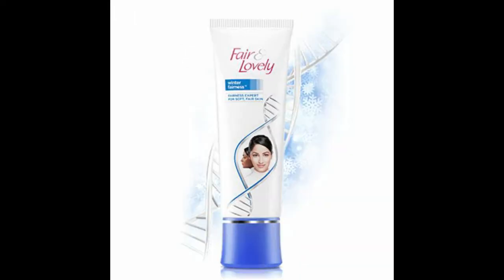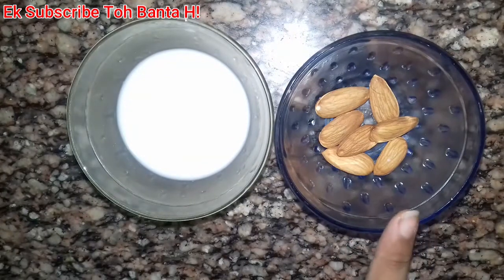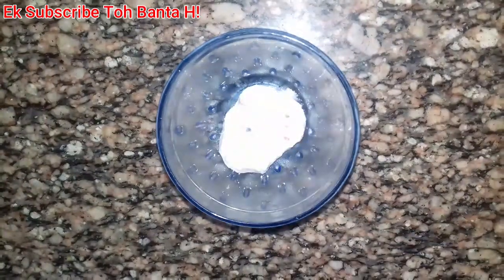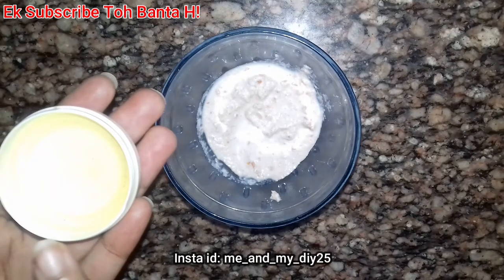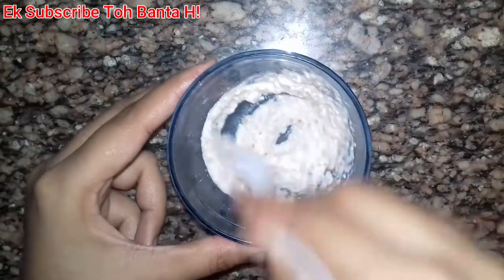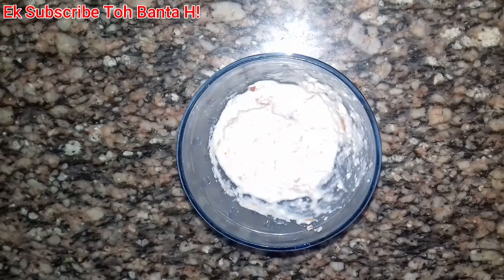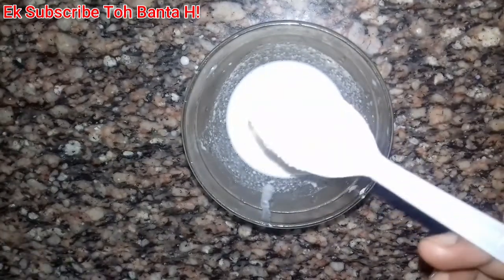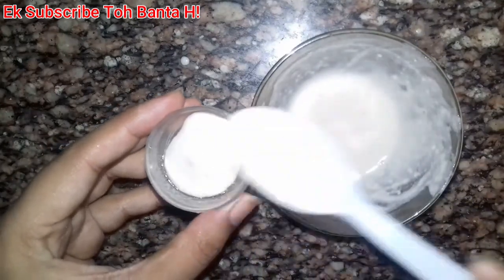How to make Winter Fair & Lovely Cream at Home/Homemade Made Winter fair &Lovely Cream/DIY Cream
LET'S TOGETHER CREATE MORE.
This channel is always giving you creative and useful idea which help to easy your life.
All natural ingredients always help to bright your skin naturally, Home-made & DIY make our life worth full.

Grow Aloe vera plant. ...

Vitamin-E oil.

.Glycerine at home.

DON'T FORGET.
COMMENTS.

YOU CAN CATCH ME ON INSTAGRAM : me_and_my_diy25